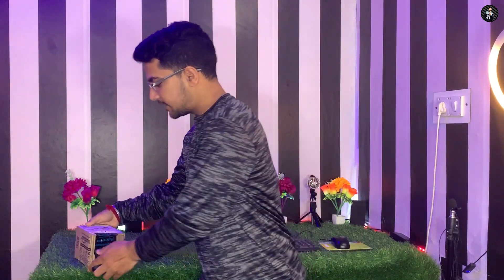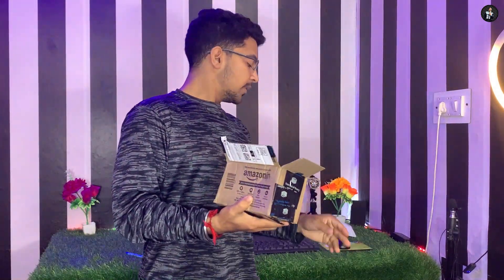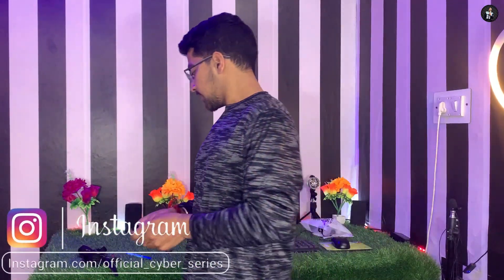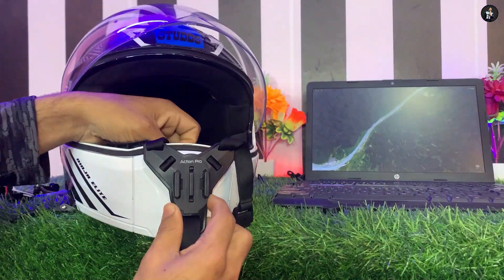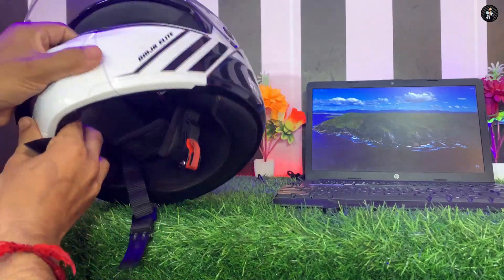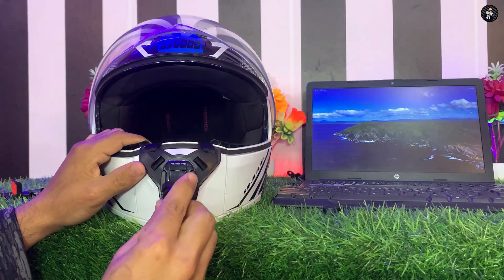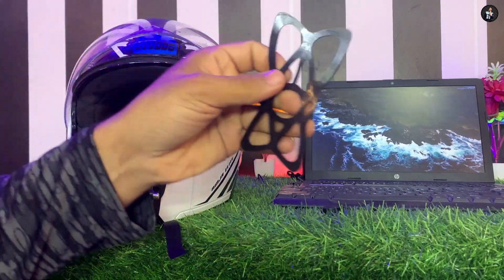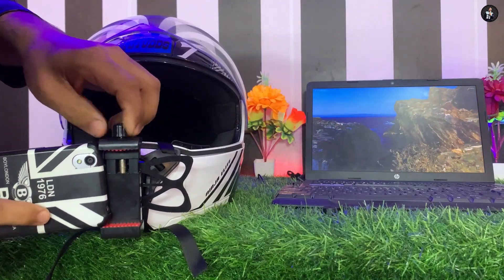Moto Vlog Set UP | How to mount mobile phone on helmet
most affordable phone motovlogging setup
how to mount mobile on helmet
how to start motovlog
cheapest mobile motovlog setup
helmet mount
how to start motovlogging
mobilehelmetmount
chin mount for helmet
how to mount mobile holder on helmet
telesin chin mount for motovlog
how to start motovlog by phone
how to use chin mount for phone on helmet
cheapest phone vlogging setup
best helemt for motovlogging
steelbird black glass helmet